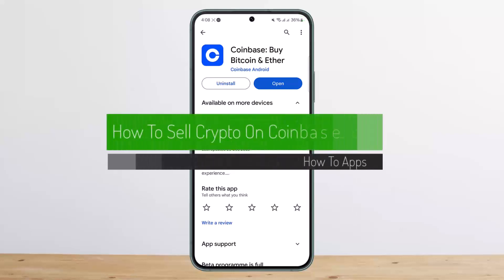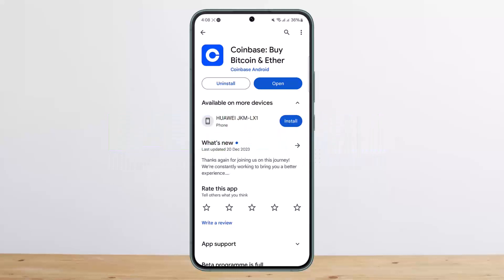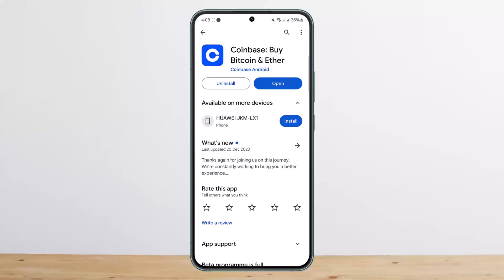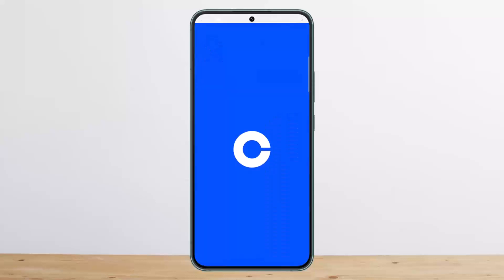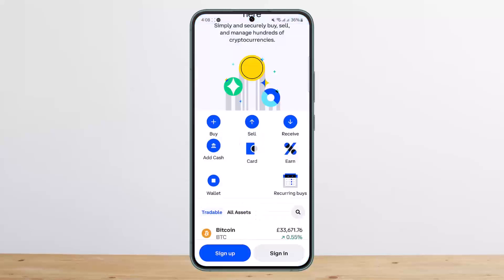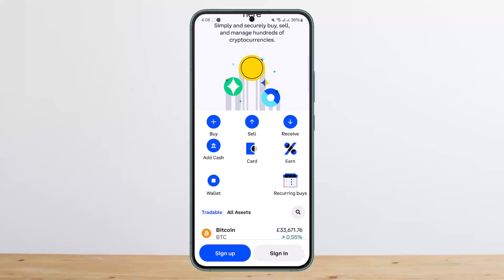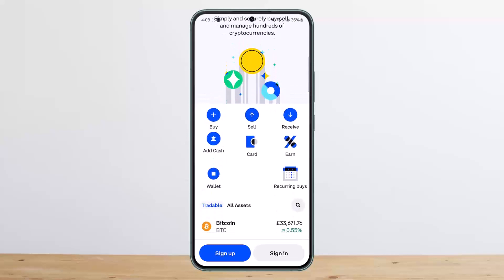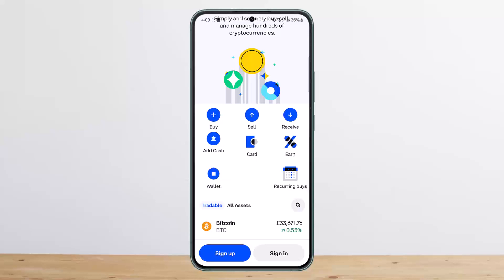How To Sell Crypto On Coinbase !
In this tutorial video, I will simply show you how to sell Crypto on Coinbase. So just make sure to watch this video till the end.

~ Video Chapters:
0:00 Introduction
0:11 Sell Crypto On Coinbase
0:54 Outro